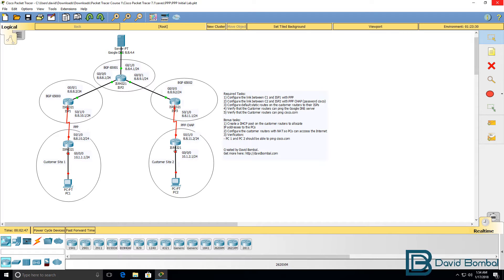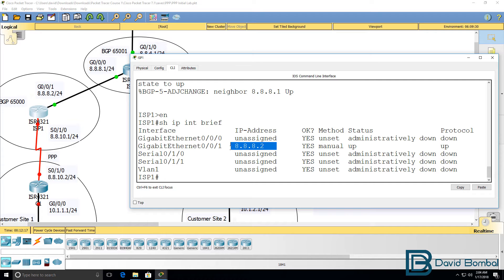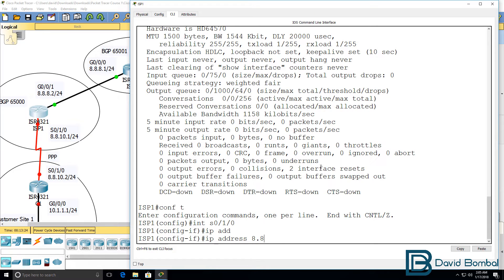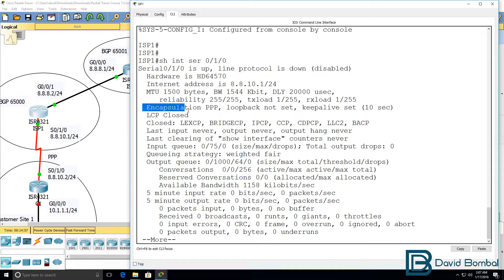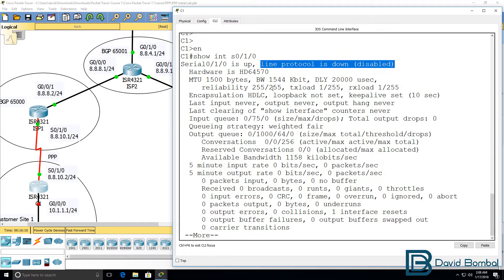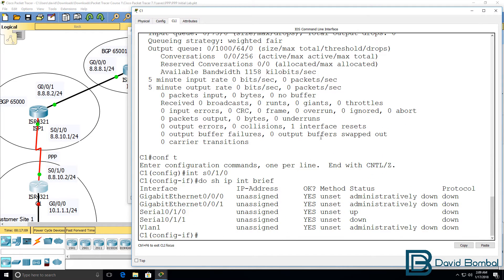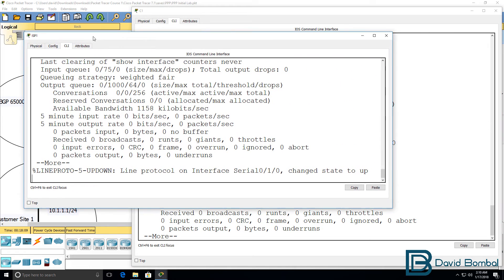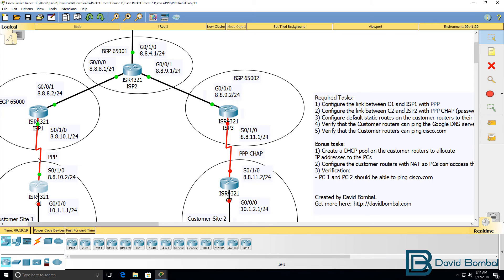Cisco CCNA Packet Tracer Ultimate labs: PPP & PPP CHAP: Answers Part 1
The Point-to-Point Protocol (PPP) provides a standard method for transporting multi-protocol datagrams over point-to-point links. PPP is comprised of three main components:

● A method for encapsulating multi-protocol datagrams.
● A Link Control Protocol (LCP) for establishing, configuring, and testing the data-link connection.
● A family of Network Control Protocols (NCPs) for establishing and configuring different network-layer protocols.

The Challenge Handshake Authentication Protocol (CHAP) (defined in RFC 1994) verifies the identity of the peer by means of a three-way handshake. These are the general steps performed in CHAP:

After the LCP (Link Control Protocol) phase is complete, and CHAP is negotiated between both devices, the authenticator sends a challenge message to the peer.

The peer responds with a value calculated through a one-way hash function (Message Digest 5 (MD5)).

The authenticator checks the response against its own calculation of the expected hash value. If the values match, the authentication is successful. Otherwise, the connection is terminated.

This authentication method depends on a "secret" known only to the authenticator and the peer. The secret is not sent over the link. Although the authentication is only one-way, you can negotiate CHAP in both directions, with the help of the same secret set for mutual authentication.

For more information on the advantages and disadvantages of CHAP, refer to RFC 1994

Transcription:

In this lab you need to configure  Point-to-Point Protocol or PPP.
Okay, so we’ll start the required tasks first.
The first thing we need to do is configure the link between Customer 1 and ISP1 with PPP.
So in other words, this link here needs to be configured with PPP.  I’ll start with ISP 1.

The ISP router has booted up. Go to enable mode, show ip interface brief
We can see in the output that this interface gigabit 0.0.1 is configured with IP address 8.8.8.2 interfaces up up.

This interface serial 0.1.0 the link to the customer is currently administratively shutdown.
show interface serial 0.1.0
shows us that this interface is configured with default encapsulation of HDLC.
The interface is once again administratively shutdown.
So layer 1 and layer 2 are down, notice again that the default encapsulation is HDLC.

So I’ll go on to the interface and configure an IP address because no IP address is currently configured on the interface.
So ip address 8.8.10.1, the subnet mask it used here is /24 subnet mask.
In the real world, on  Point-to-Point Protocol links, you’re probably going to use a /30 mask to conserve IP addresses. But in a lab like this we don’t have to worry too much about that.

Next thing I’ll configure is the encapsulation which I’m going to set to PPP and then I’ll no shut or enable the interface.
So show interface serial 0.1.0
interface is currently up at Layer 1, Layer 2 is down because we haven’t configured the other side of the link. Notice the capsulation is now PPP, LCP or Link Control Protocol, is closed. NCPs or Network Control Protocols such as IPCP and CDPCP are also closed because the link is down.

so show run
that’s the configuration of the ISP side.
Let’s do something similar on the customer side.

The physical interfaces is up but the line protocol is down that’s because the encapsulation is HDLC on this side but on the ISP side, it’s PPP.
So again, show interface serial 1/0 on the ISP side. Layer 1 is up, Layer 2 is down. Same on the other side, Layer 1 is up, Layer 2 is down.

The routers are using different encapsulations, so we need to configure them to use the same encapsulation.

Before I do that, do show ip interface brief.